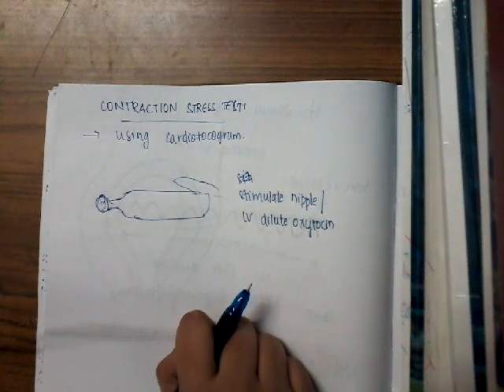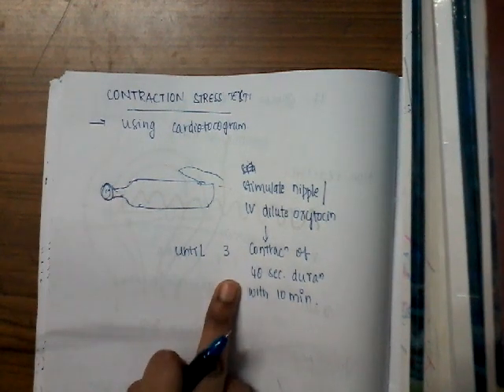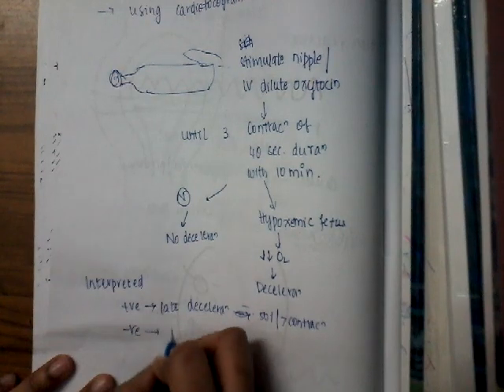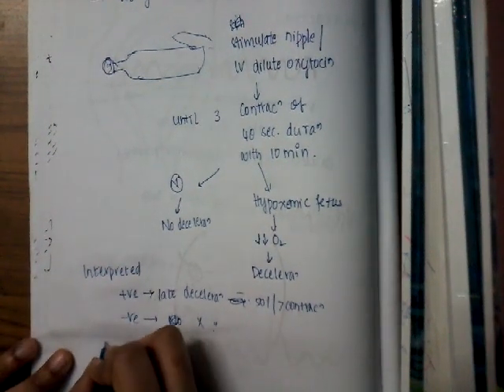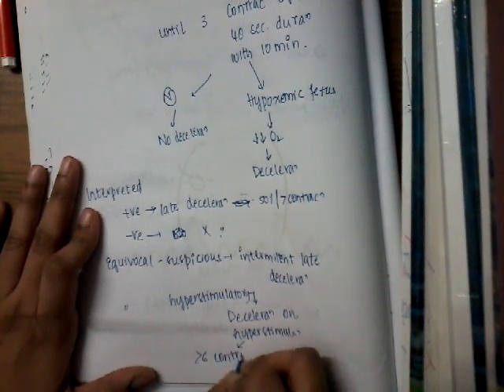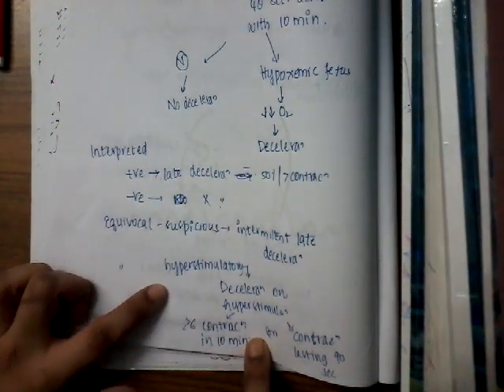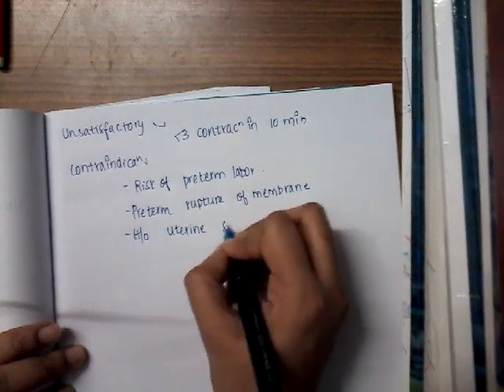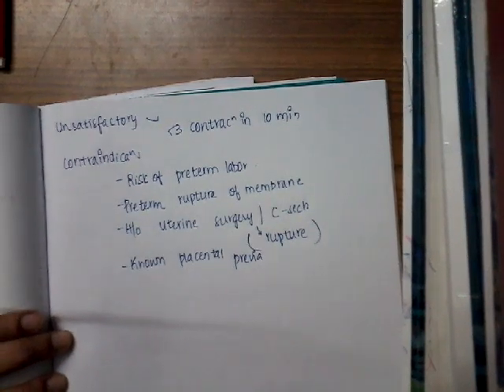Contraction stress test || Obstetrics